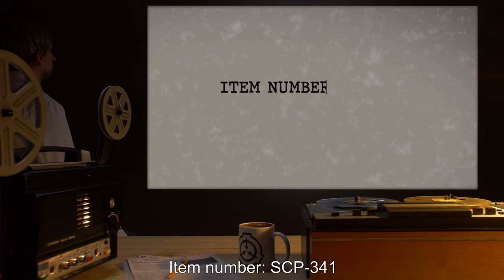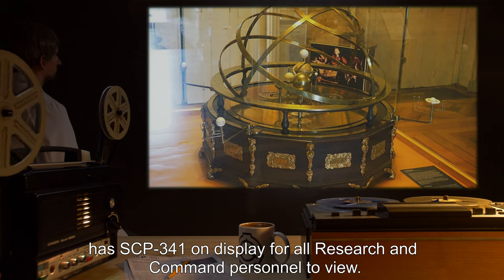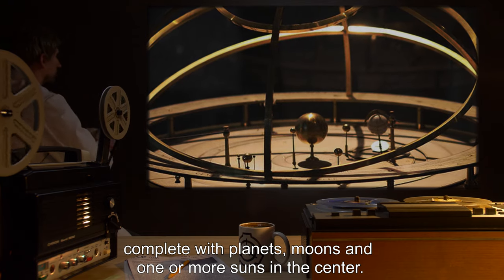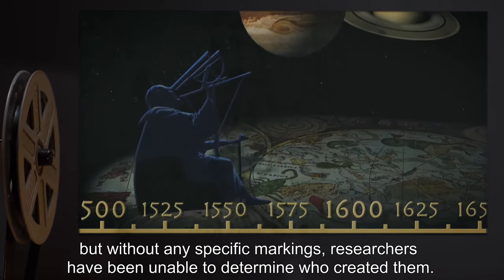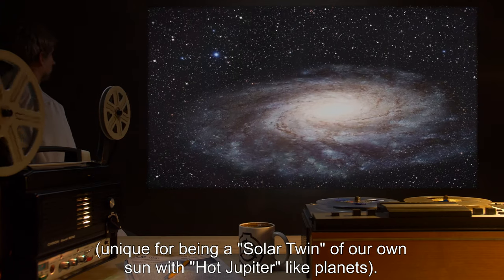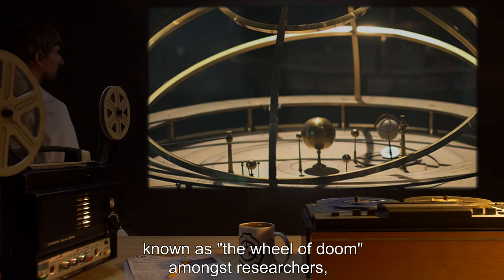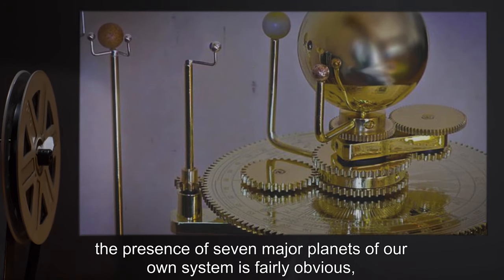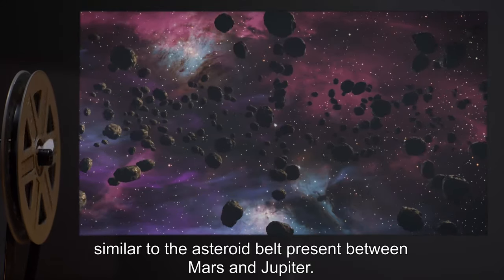SCP-341 | A Collection of Extra-Solar Orreries (SCP Orientation)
Today we will be studying Item number SCP-341: A Collection of Extra-Solar, Object class: Safe.

A collection of eleven brass and iron orreries found in a large storage room of a basement at Oxford comprise SCP-341. Each orrery is a rough scale model of a different extra-solar star system, complete with planets, moons and one or more suns in the center. Testing dates each machine to be between 150-200 years old.

One orrery, known as "the wheel of doom" amongst researchers, depicts a similar solar system very reminiscent of our own Sol's. The orrery is missing a model of Earth and instead has a free Moon roaming through a debris field similar to the asteroid belt present between Mars and Jupiter.

and released under Creative Commons Sharealike 3.0. Contributor: FritzWillie

Attribution: osaMu